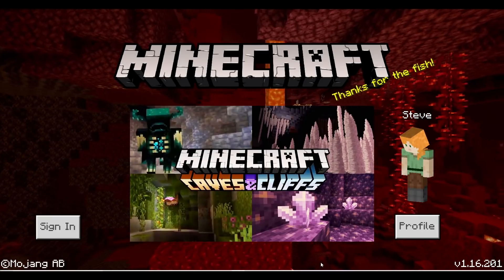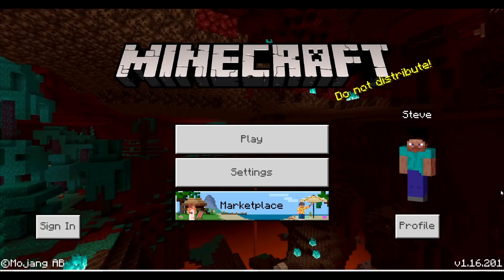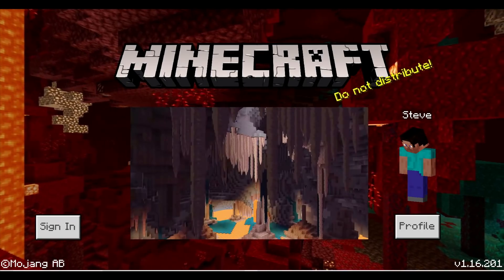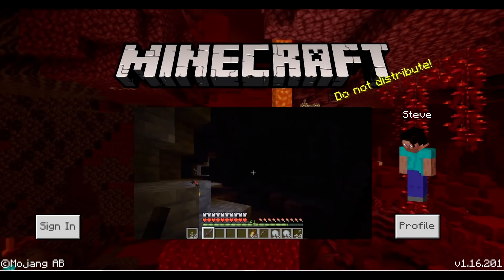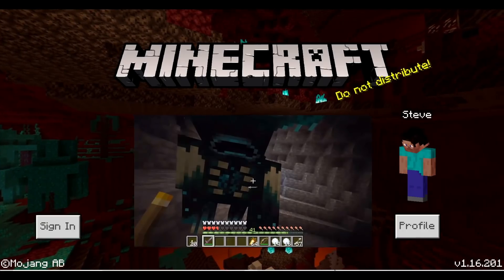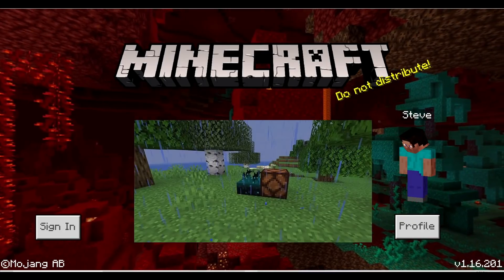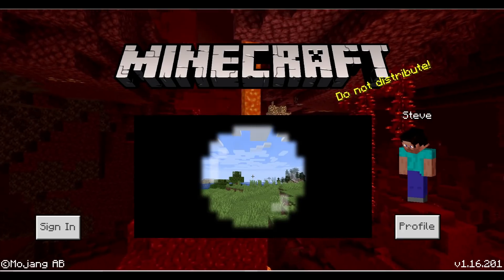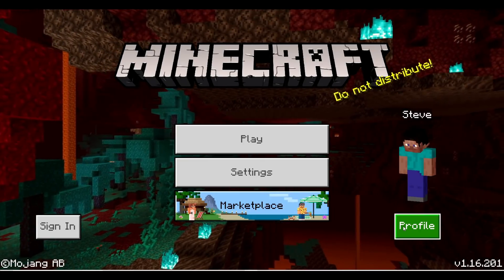MINECRAFT - UPDATE 1.17 CAVES AND CLIFFS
Here is a quick review for the NEW MINECRAFT UPDATE 1.17 CAVES AND CLIFFS!